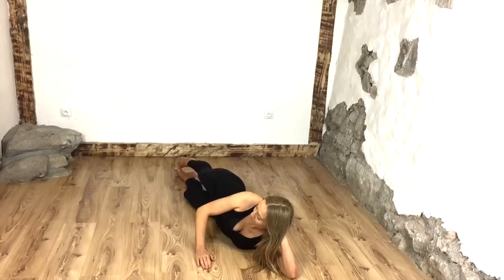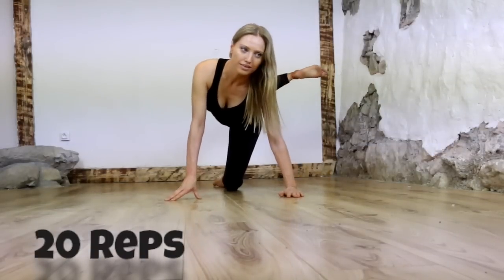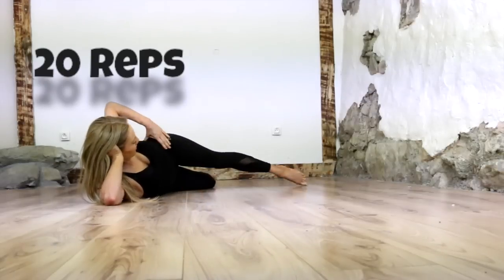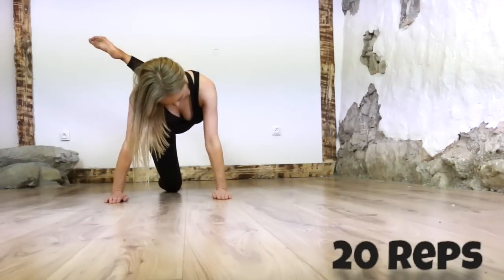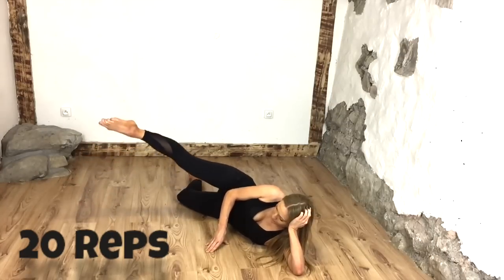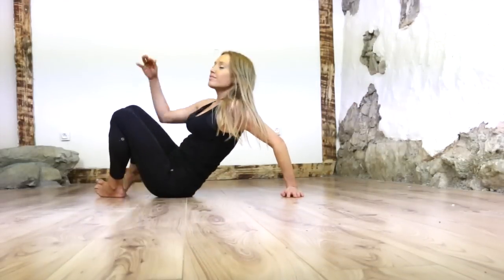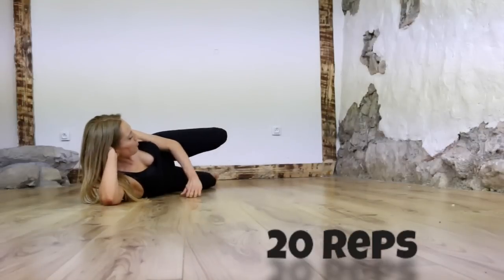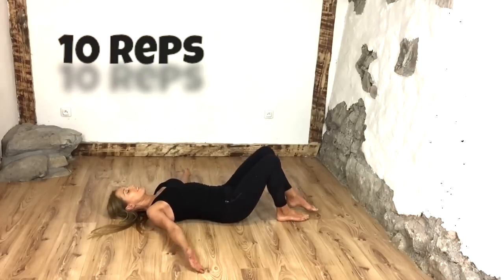Brazilian Butt Lift - The natural way to lift and sculpt your booty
For a Brazilian Butt Lift you need to target the 3 muscles in that booty which are your Gluteus Maximus, Gluteus Medius and Gluteus Minimus by toning all 3 of these is how we are going to get that ultimate booty lift. Lucy xx